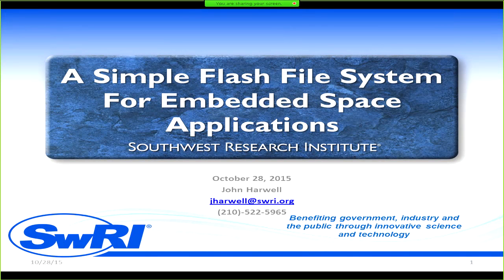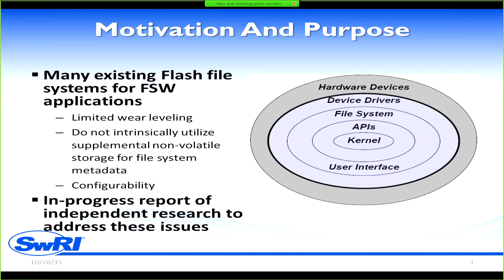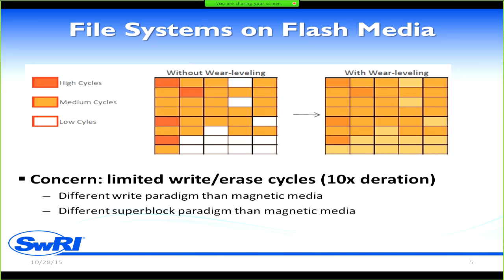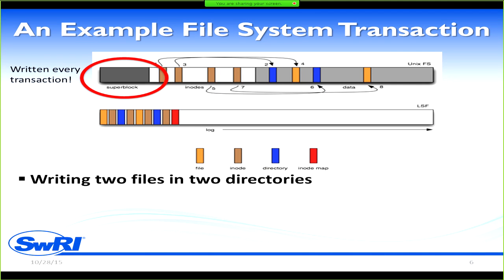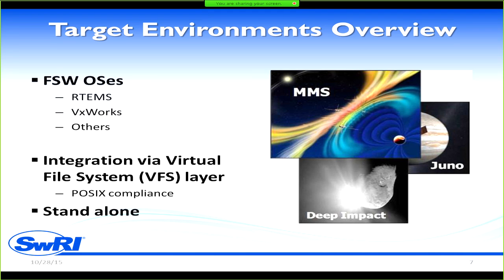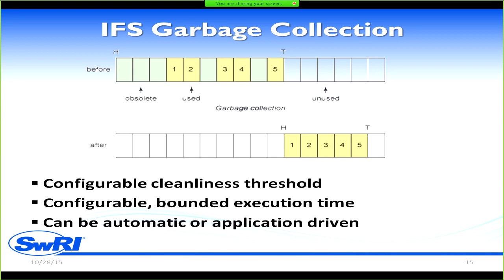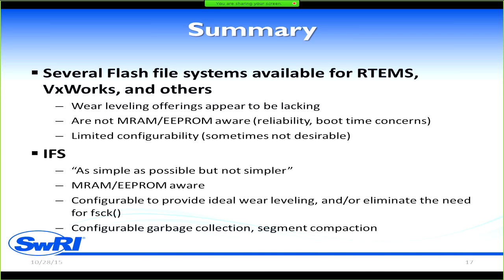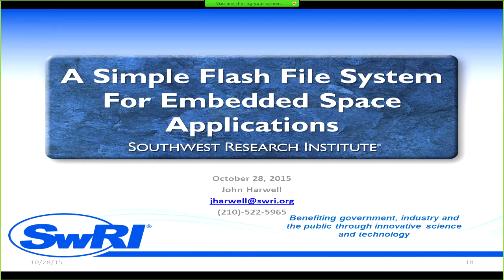2015 Day2 9 John Harwell